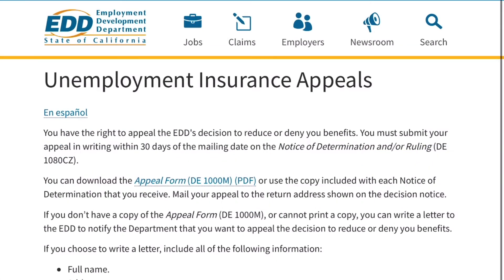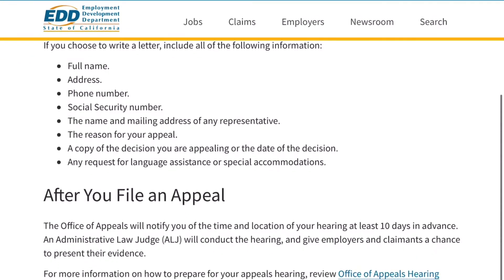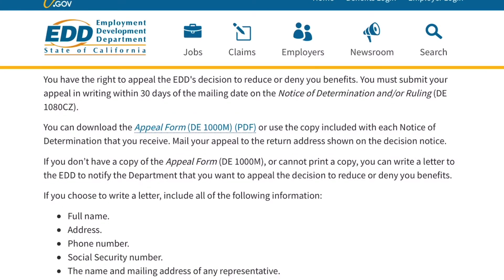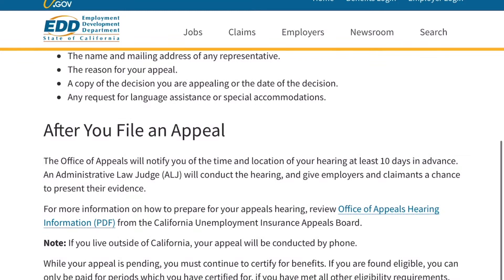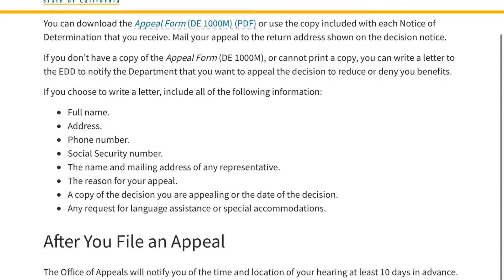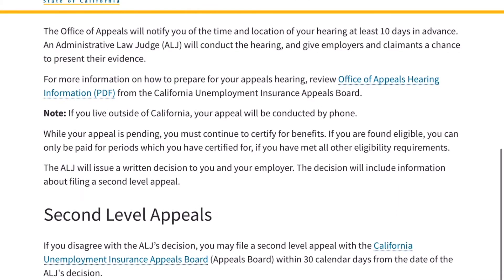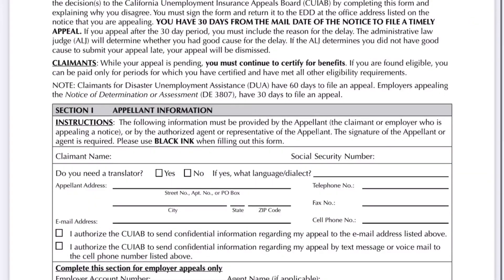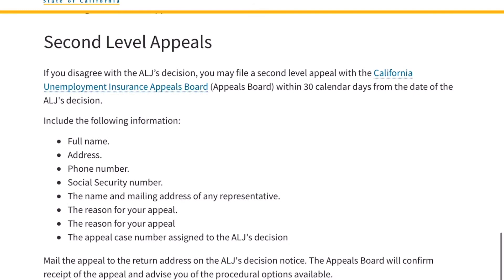CA EDD - There are two ways to appeal EDD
If you’re having difficulty in reaching over edd specialist, there is a help.
Everyone should be able to get a hold of California edd for free but reaching over edd specialist seems always time consuming.
Many people have a positive experience with claimyr which connects to edd specialist less than an hour.
I also used several times and it’s worth to use.
It is $19.99 per two calls

When I first used this , I got a call in 10 mins but now many people tried so please expect to get a call less than an hour.

This option does not work all the time but
You also can use a phone trick calling 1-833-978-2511 and hit 134 quickly.

Print EDD appeal letter to send

covid-19